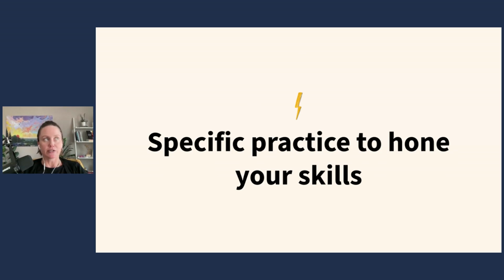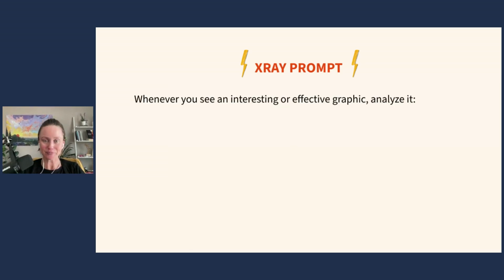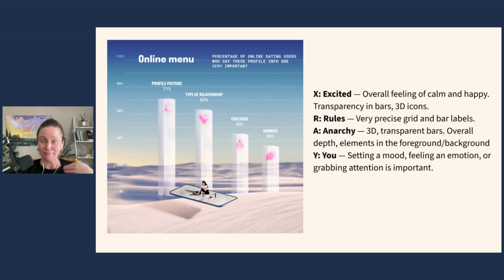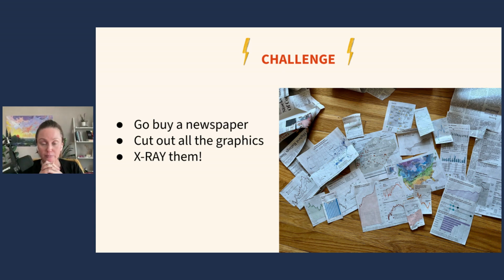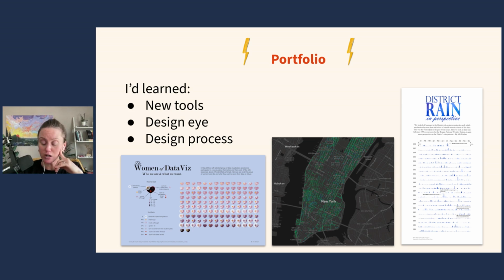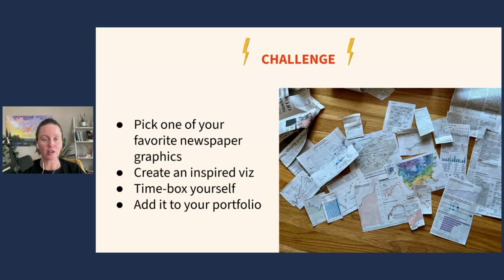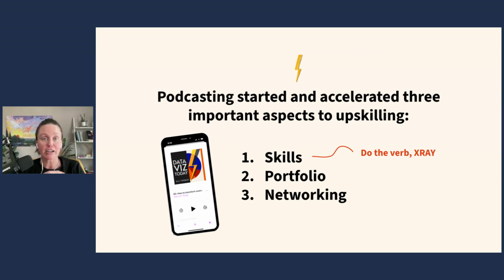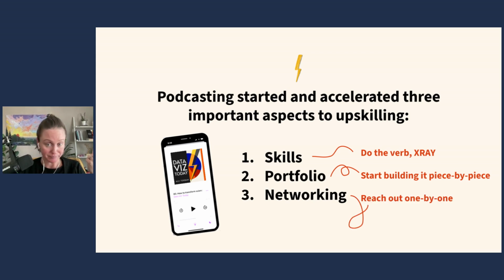Q&A with an Expert featuring Alli Torban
"Step-by-Step: How I Upskilled from Analyst to Data Visualization Designer"

Alli will share how launching a podcast became an invaluable tool for learning, building a portfolio, and breaking into a creative data viz career. You’ll also hear how she sparks ideas with simple prompts, builds habits to stay motivated, and takes small, brave steps to transform her skills. You'll leave with practical tools to upskill in your dataviz career!